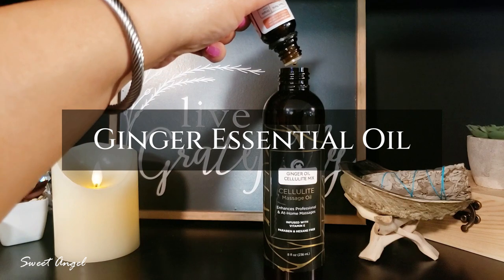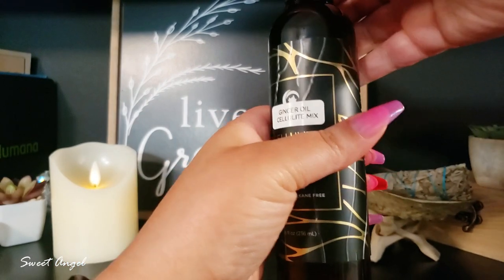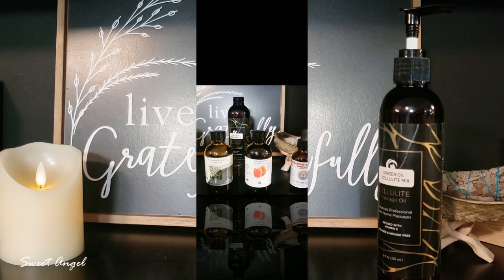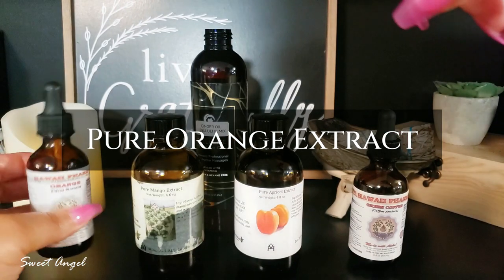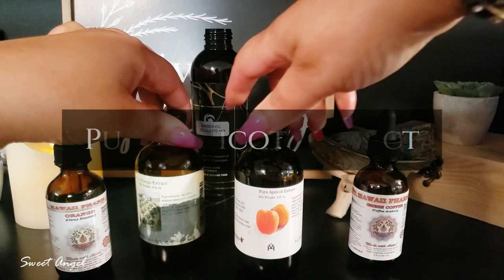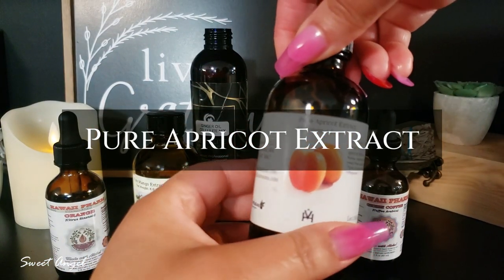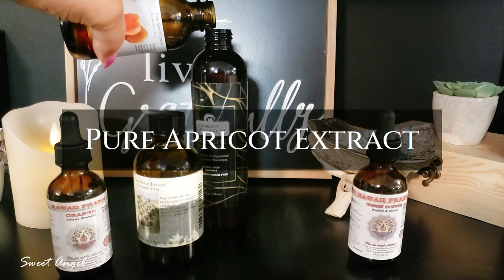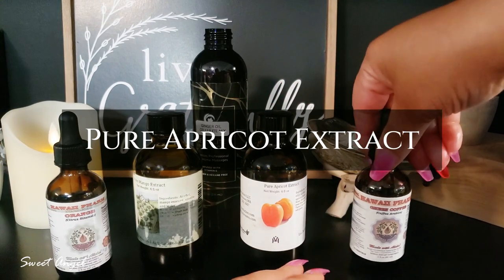The Ultimate Anti-Cellulite Oil Elixir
INGREDIENTS:

Macadamia Oil

Fractionated Coconut Oil

Sweet Almond Oil

Avocado Oil

Grapeseed Oil

Argan Oil

Jojoba Oil

1 dropper Pure Orange Extract
1 dropper Pure Mango Extract
1 dropper Pure Apricot Extract

Create your own oil using the ingredients above or purchase Advanced Anti Cellulite Massage Oil - Skin Tightening Anti Cellulite Oil for Thighs and Bum - Loose Skin Firming Body Oil for Massage Tools with Body Sculpting Essential Oils for Skin (Citrus Scent) on Amazon